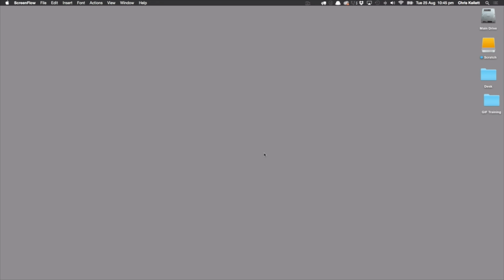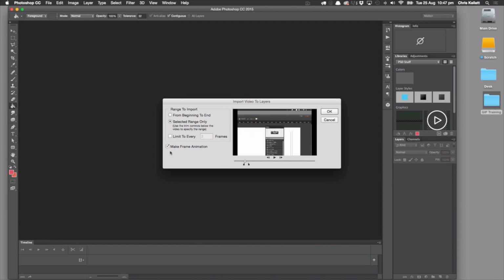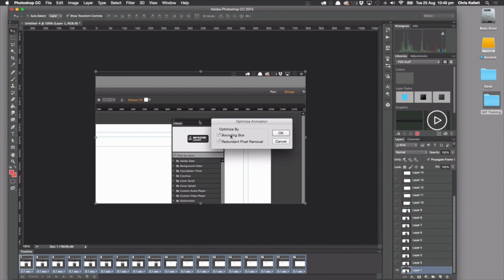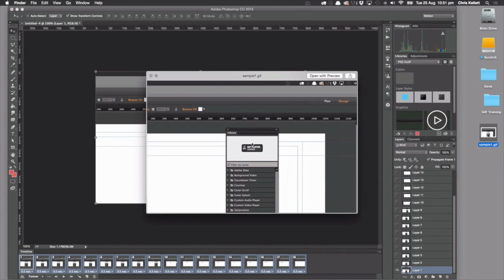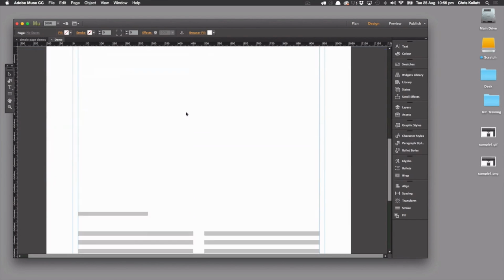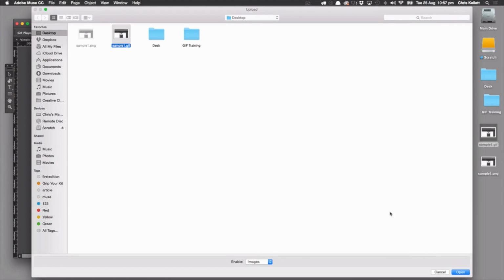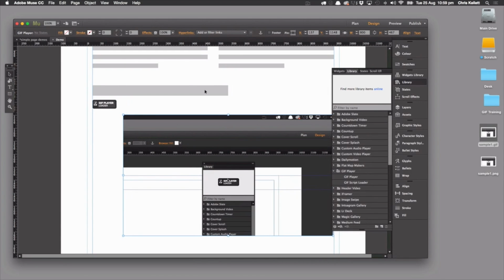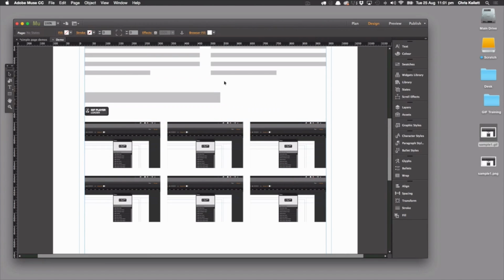Create animated GIF's with Photoshop and use in Adobe Muse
*** PLEASE NOTE ***

In this video tutorial we will show you how make and use animated GIF's with Adobe Photoshop and Adobe Muse along with our new GIF player widget.